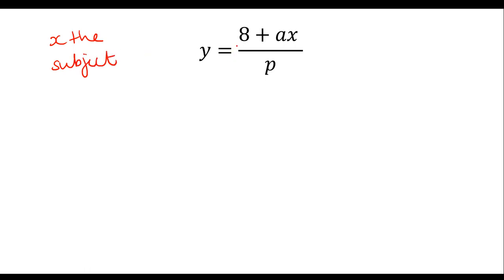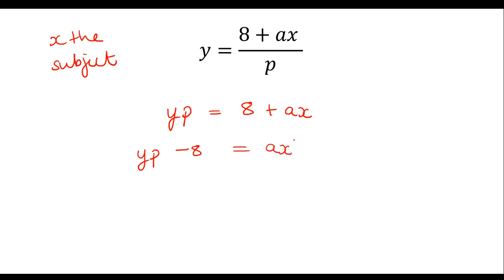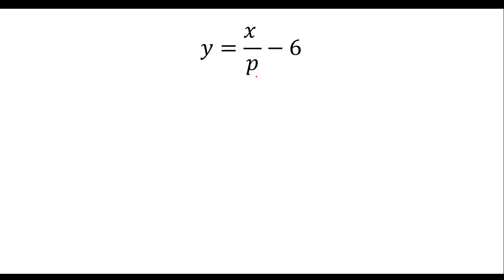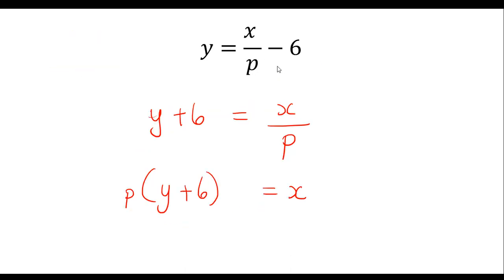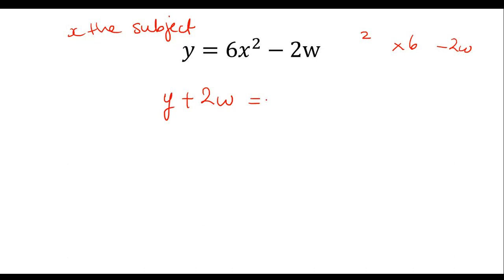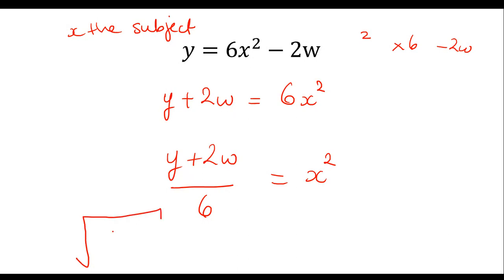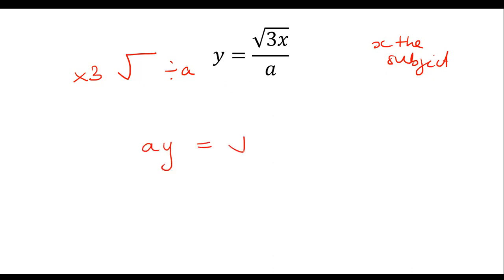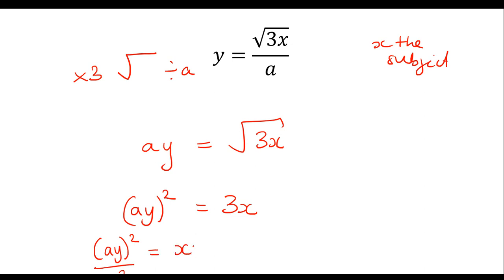rearranging hard level